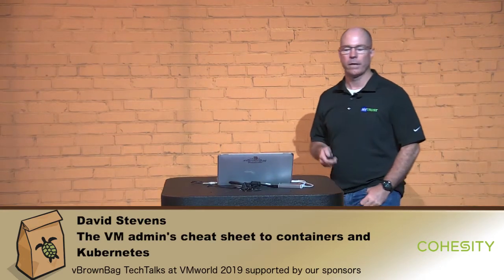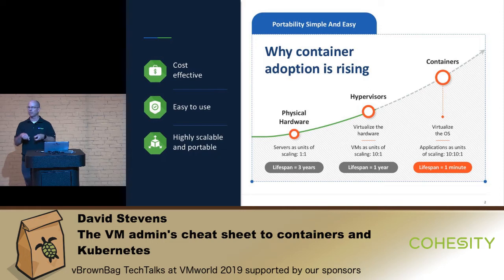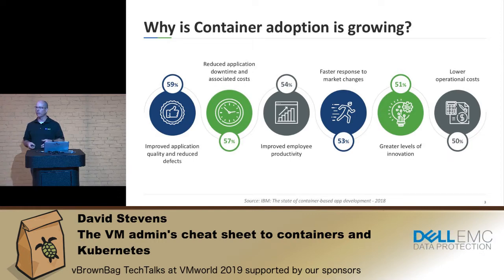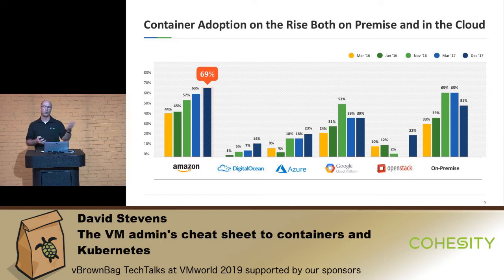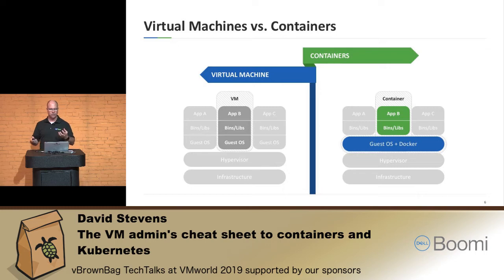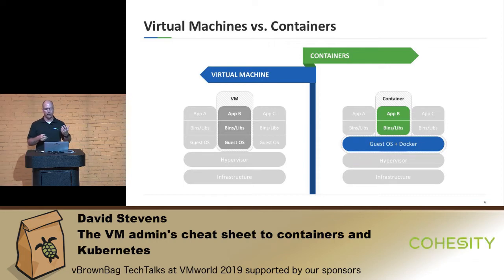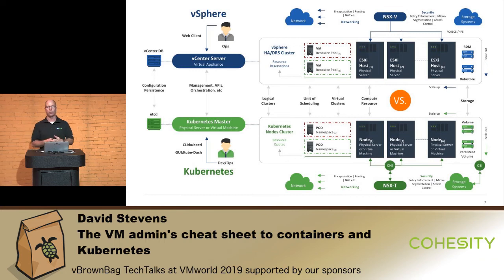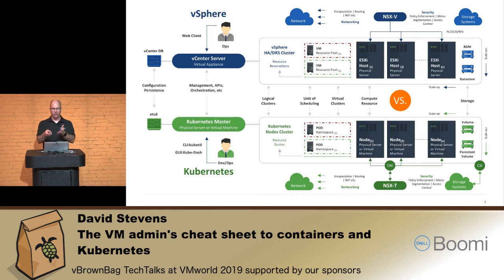The VM admin's cheat sheet to containers and Kubernetes - David Stevens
Containers are poised to explode onto the scene faster than VMs did back in the day and they will have even shorter lifespans.  Are you ready to begin managing both in the near future?  This session will introduce you to key concepts about containers and orchestration of containers using Kubernetes and how to relate these concepts to VMware concepts so you are ready for the next wave of virtualization.

*About vBrownBag*

*vBrownBag TechTalks*